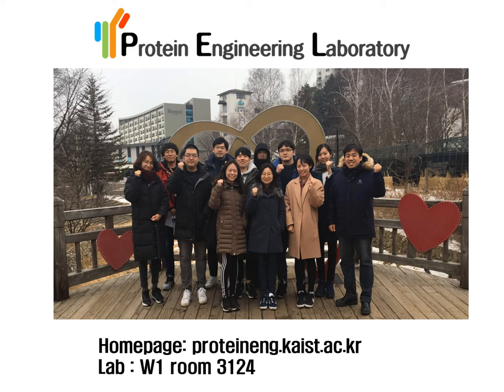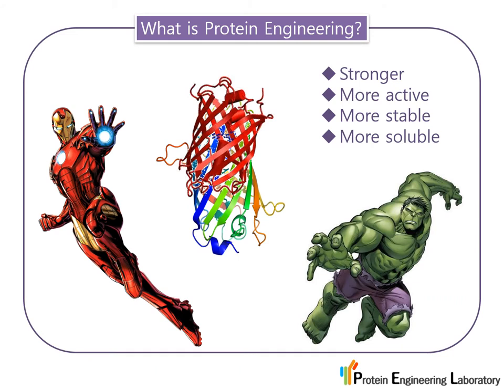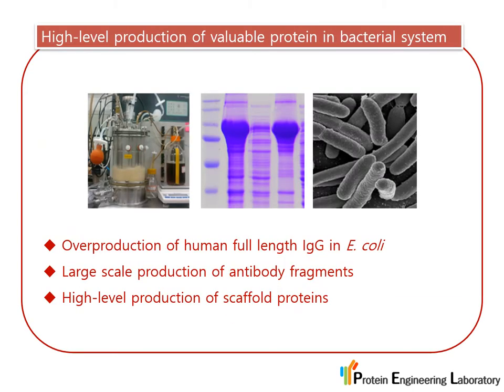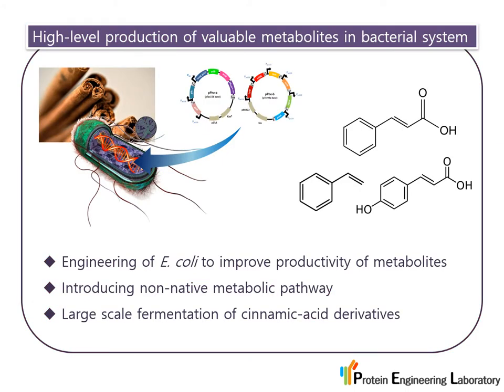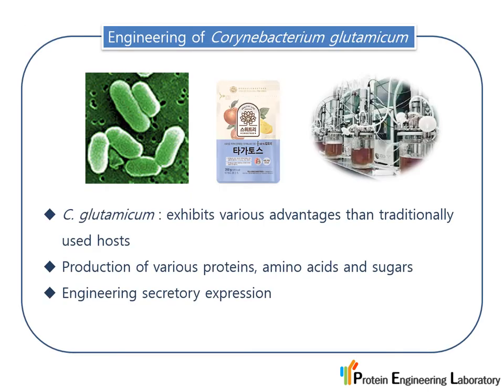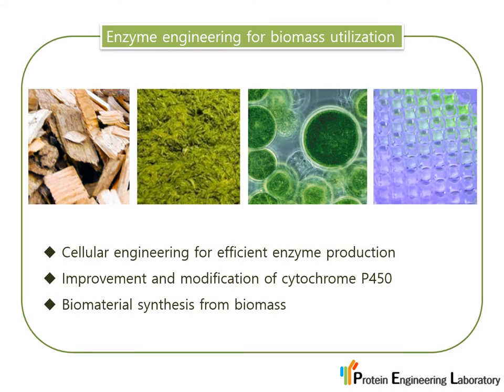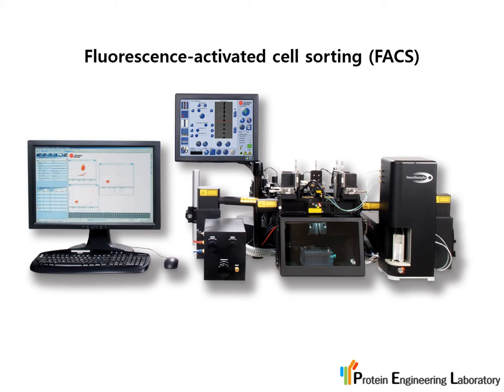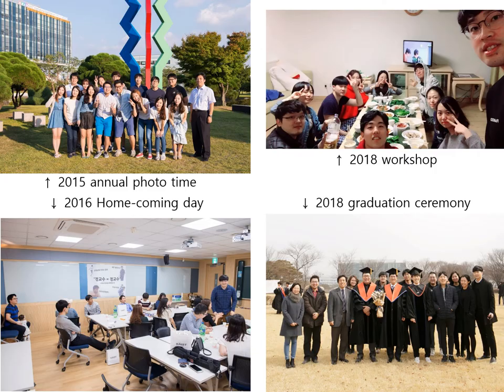Protein Engineering Lab Prof Jeong, Kijun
Prof  Jeong, Kijun's Lab introduction video.